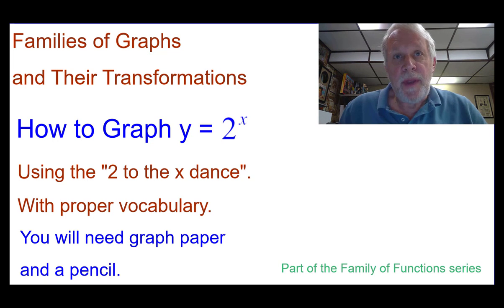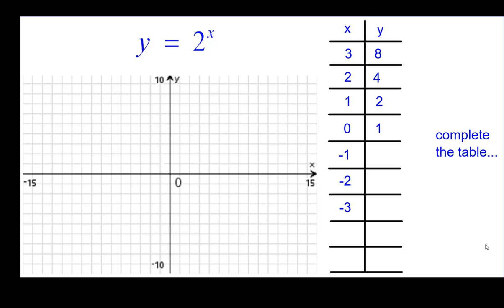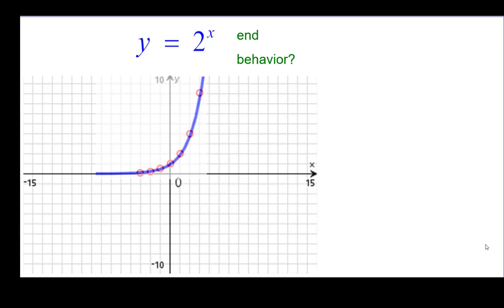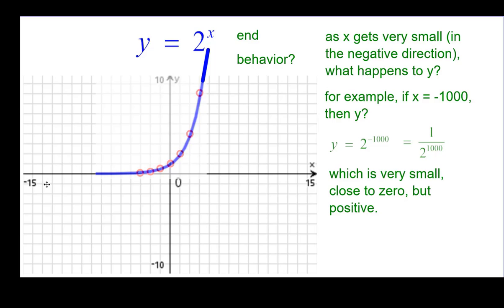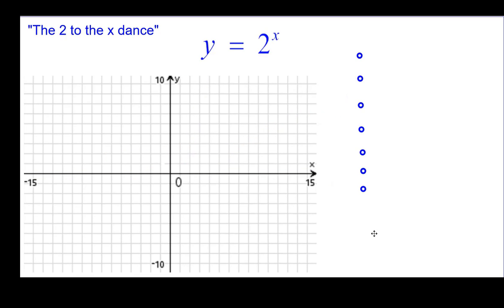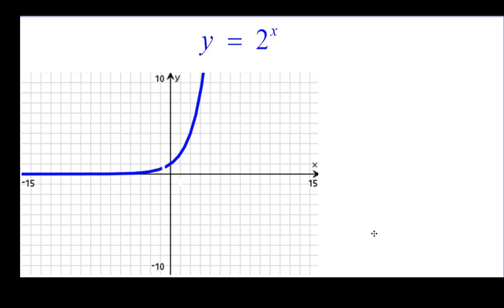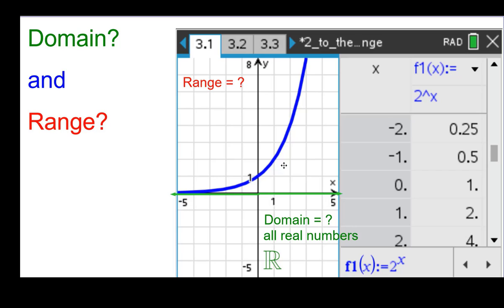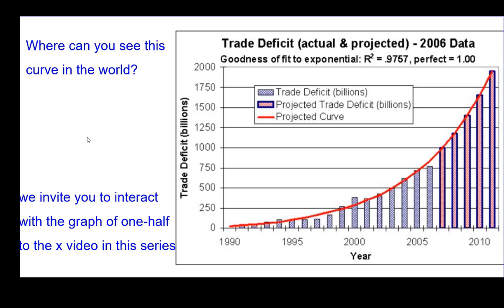How to graph y=2 to the x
This is video 1 of 11 that shows students how to graph an exponential parent function using "the dance" and using a table, connecting the appearance of the graph with the equation and table, and domain and range of the curve.